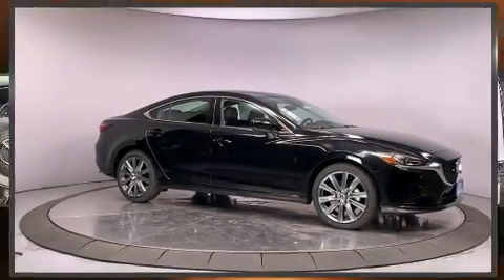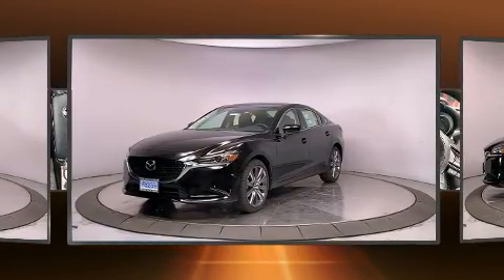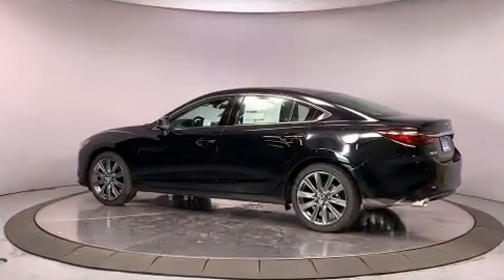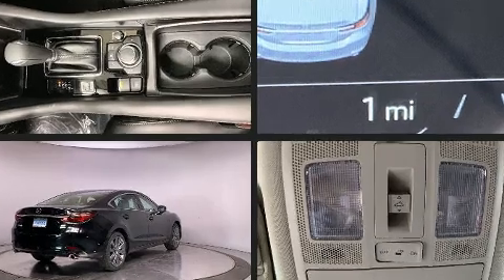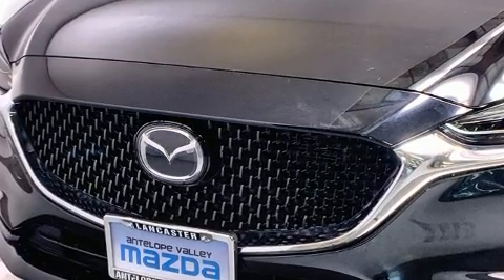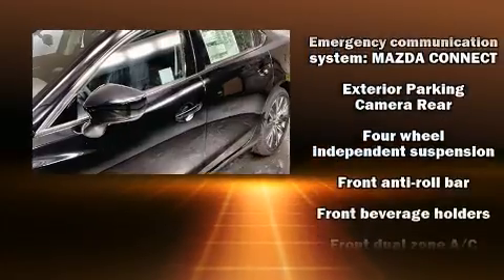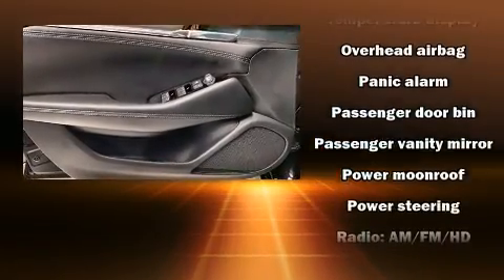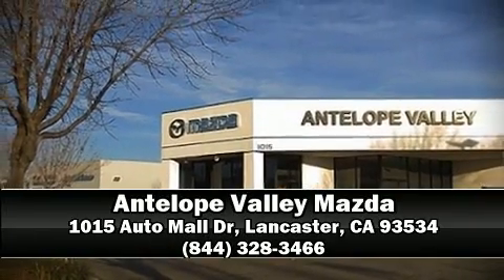2021 Mazda Mazda6 Touring in Lancaster, CA 93534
Get excited about the 2021 Mazda Mazda6. This 4 door, 5 passenger sedan offers the latest in technological innovation and style. Smooth gearshifts are achieved thanks to the efficient 4 cylinder engine, and for added security, dynamic Stability Control supplements the drivetrain. Both high fuel economy and flexible performance are assured by the 6 speed automatic transmission. Mazda prioritized practicality, efficiency, and style by including: front and rear reading lights, a trip computer, heated seats, front dual-zone air conditioning, power windows, cruise control, and 1-touch window functionality. For drivers who enjoy the natural environment, a power moon roof allows an infusion of fresh air. Audio features include an AM/FM radio, steering wheel mounted audio controls, and 6 speakers, providing excellent sound throughout the cabin. Mazda ensures the safety and security of its passengers with equipment such as: dual front impact airbags, head curtain airbags, traction control, brake assist, anti-whiplash front head restraints, ignition disabling, an emergency communication system, and 4 wheel disc brakes with ABS. You'll never lose visibility with rain sensing wipers, which activate automatically when the drops start to fall. We have the vehicle you've been searching for at a price you can afford. Stop by our dealership or give us a call for more information.